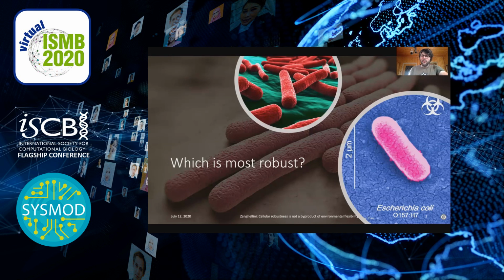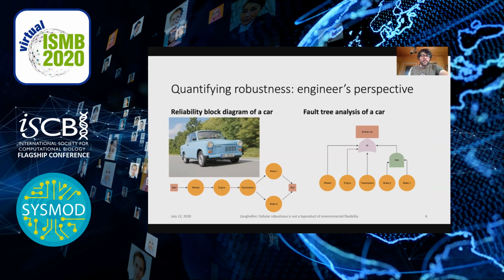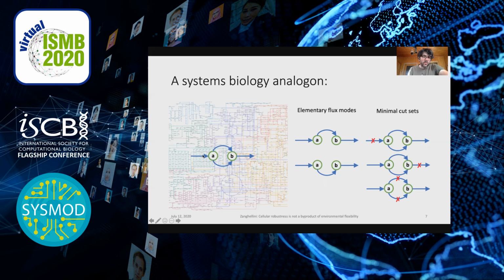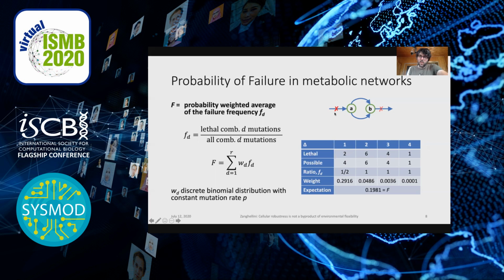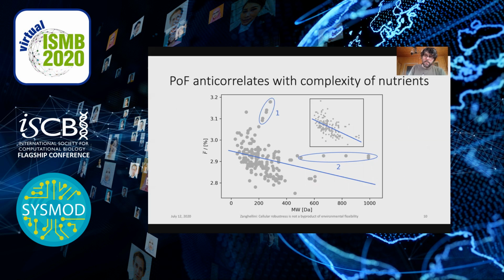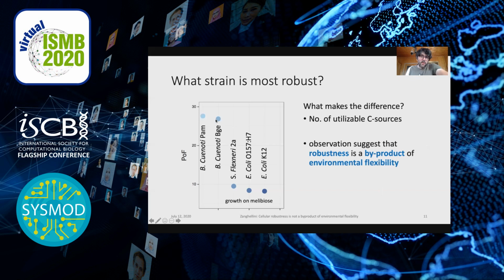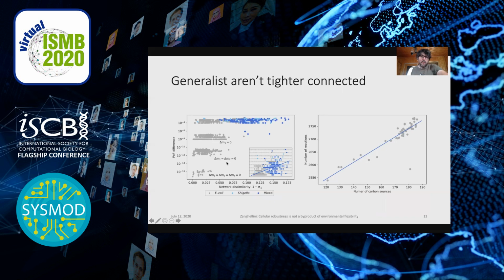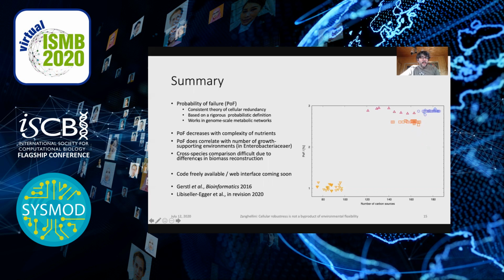Cellular robustness is not a byproduct of... - Jürgen Zanghellini - SysMod - ISMB 2020 Posters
Cellular robustness is not a byproduct of environmental flexibility - Jürgen Zanghellini - SysMod - ISMB 2020 Posters